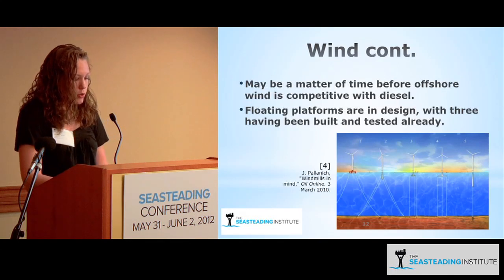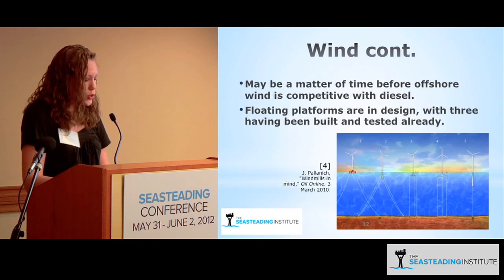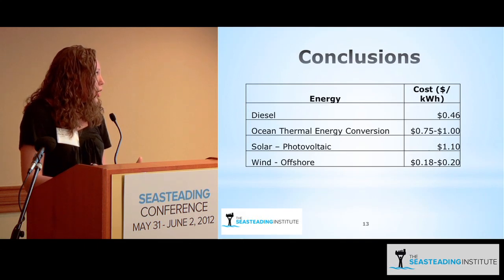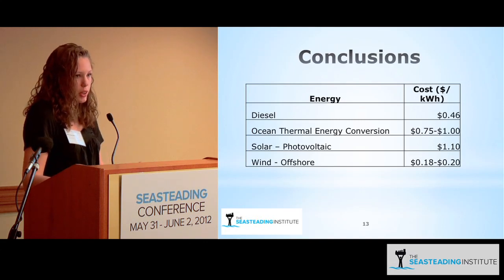Melissa Roth on sustainable energy options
Melissa Roth gives a talk on the evaluation of sustainable energy options at the Seasteading Conference 2012.
Melissa Roth earned her BS in Chemical Engineering and Physics from Northeastern University in May 2012. Following graduation she started her career at the US Army Natick Research Development and Engineering Center as a research engineer. She is also a research intern at The Seasteading Institute.